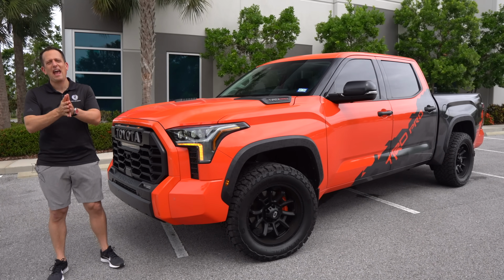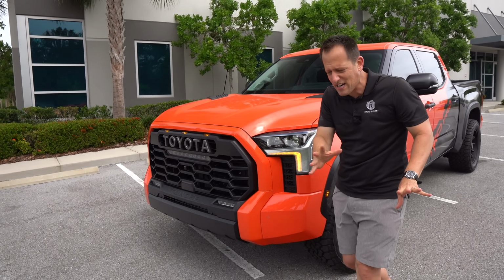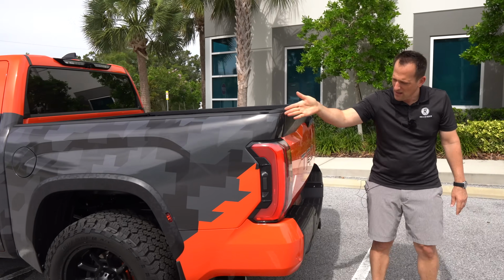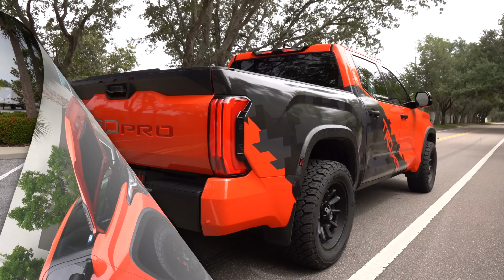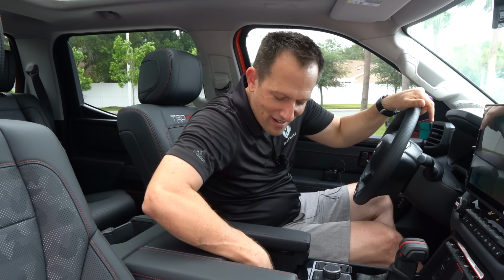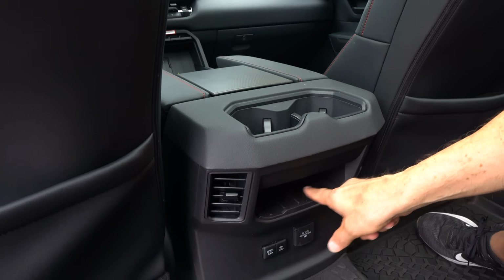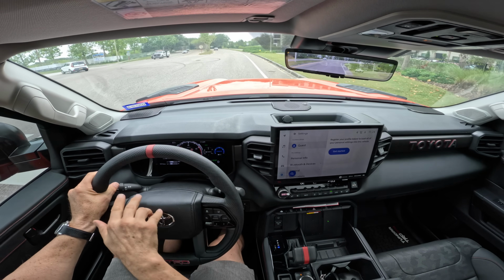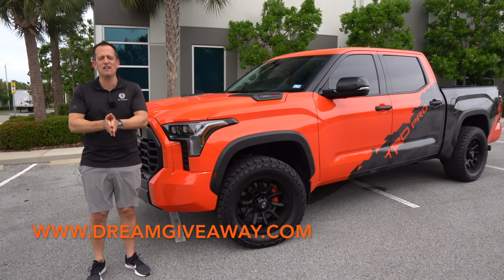Is the 2023 Toyota Tundra TRD PRO a BETTER truck than a Ford Raptor?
The Tundra TRD PRO is Toyota's full size halo truck. On the outside you will discover the bright Solar Flare orange paint, special vinyl  graphics and modded wheels. On the inside you will be greeted by a camo-tech interior, 14in infotainment screen and digital gauge cluster. Under the hood is a 3.5L twin-turbo V6 i-force MAX engine bolted to a 10-speed automatic transmission. Is the 2023 Toyota Toyota Tundra TRD PRO a BETTER truck than a Ford Raptor?